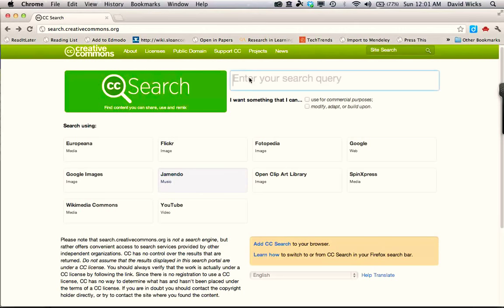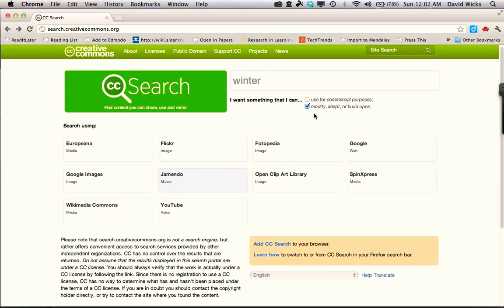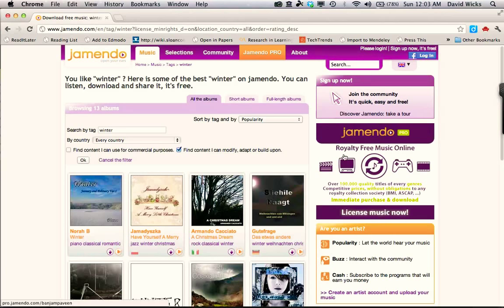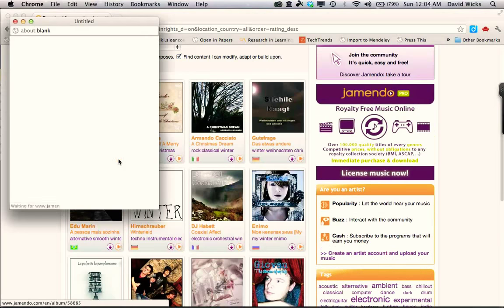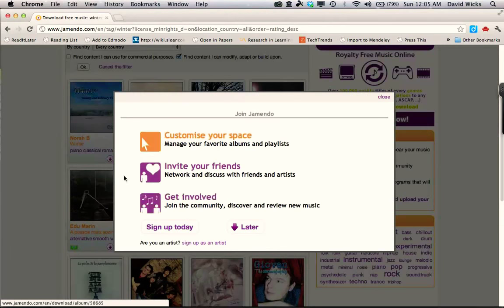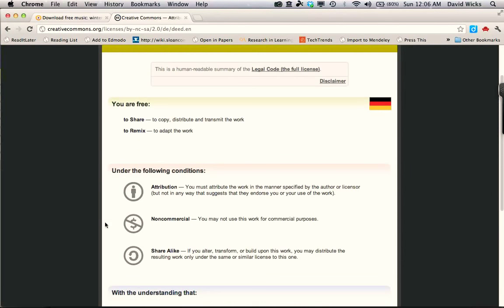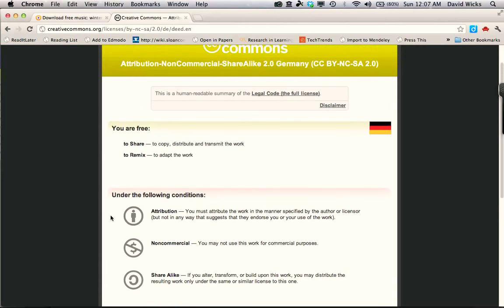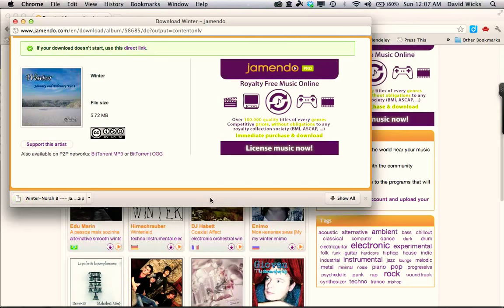™Vlog#44 | How to use A Creative Commons license (cc) videos on your youtube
Hello friends.

Today I'm ​show you most important video how to growing to your site's​, page and channel come to view "How to use creative commons (cc) videos on your youtube".

A Creative Commons license is one of several public copyright licenses that enable the free distribution of an otherwise copyrighted work.
Creative Commons licenses require licensees to get permission to do any of the things with a work that the law reserves exclusively to a licensor and that the license does not expressly allow.